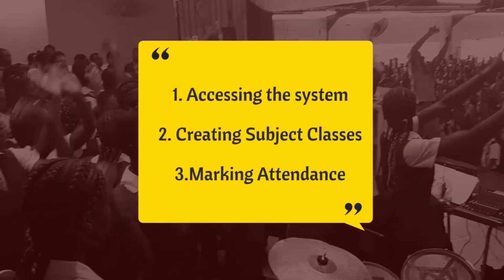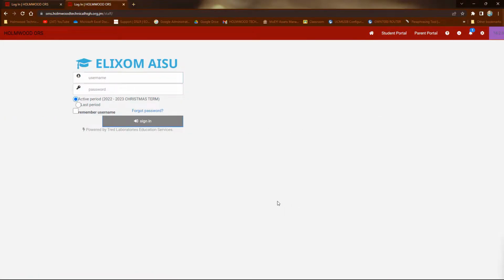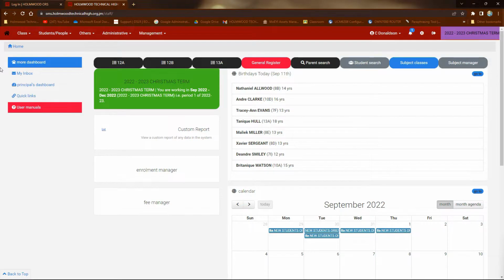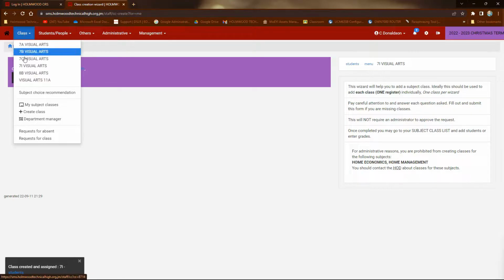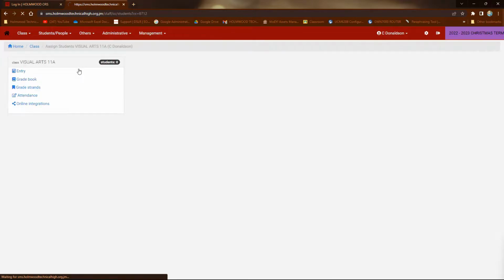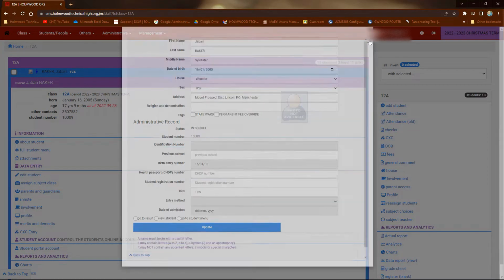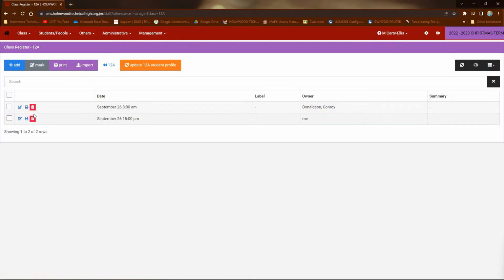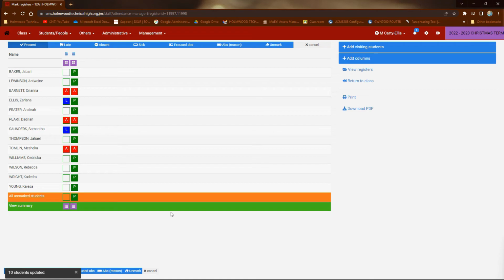Elixom Aisu Getting Started (Holmwood Technical High School)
A concise introduction to the Elixom Aisu eSMS used at Holmwood Technical High School. Teachers will learn how to Access the system, Create subject classes and mark attendance online.